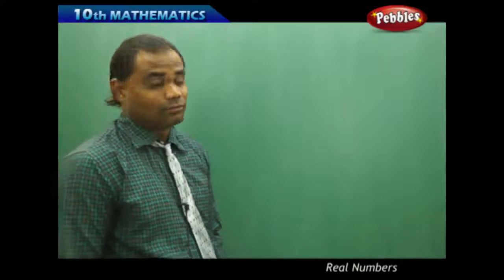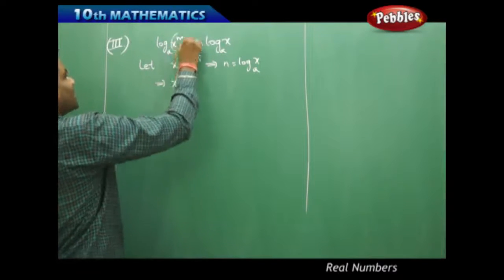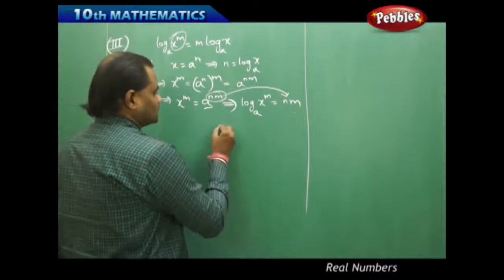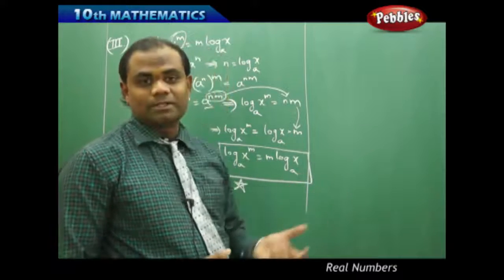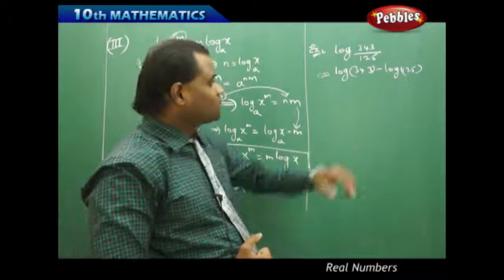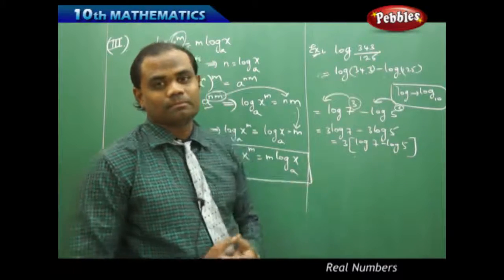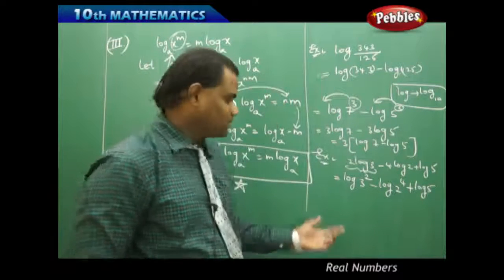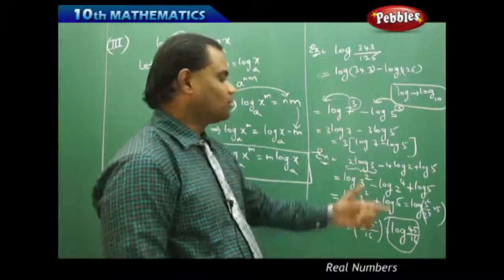Unit - 1 || Part - 9 || Laws of Logarithms 2 : Real Numbers || CLASS X || Mathematics